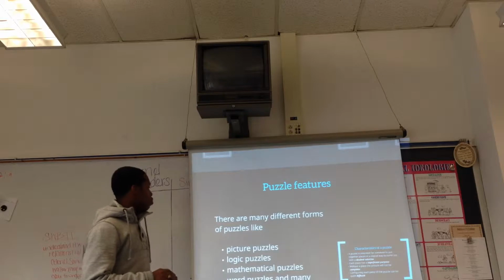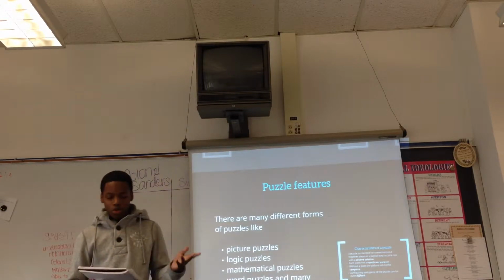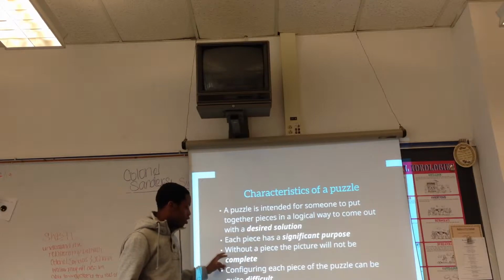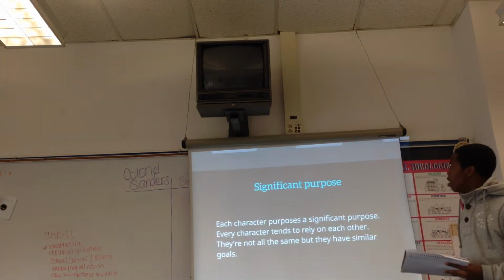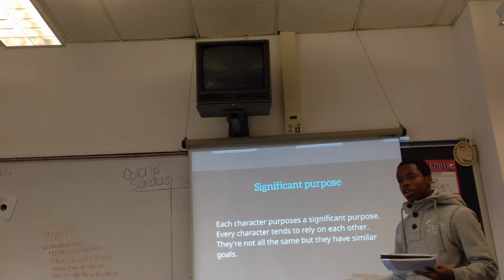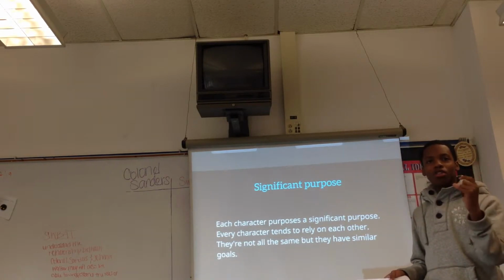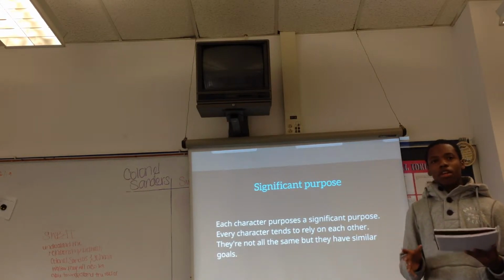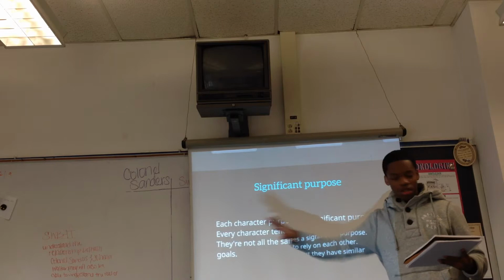Rakim's IOP (concept of a puzzle)